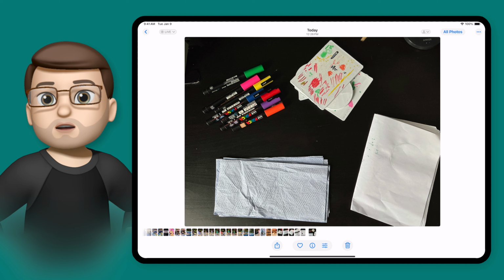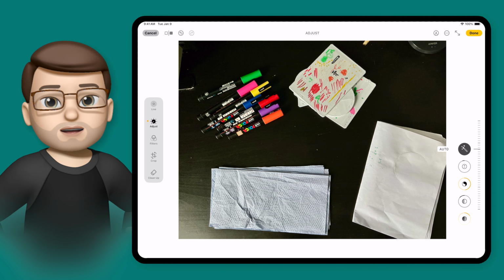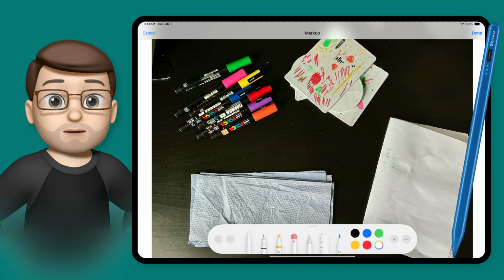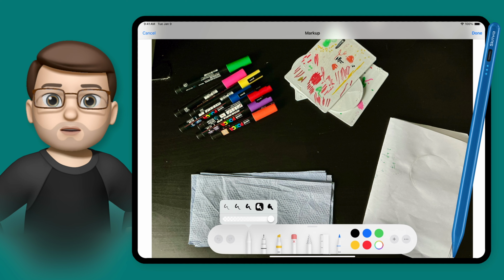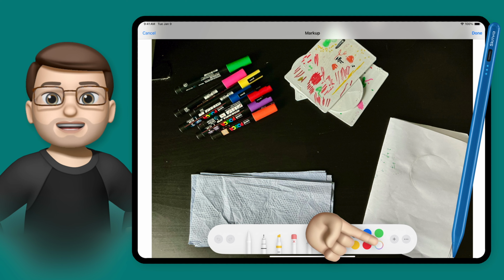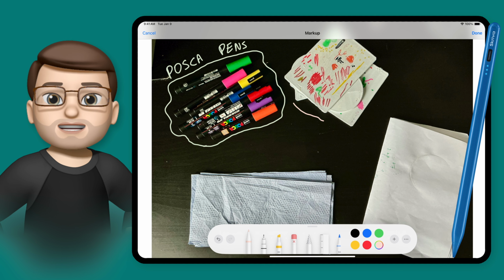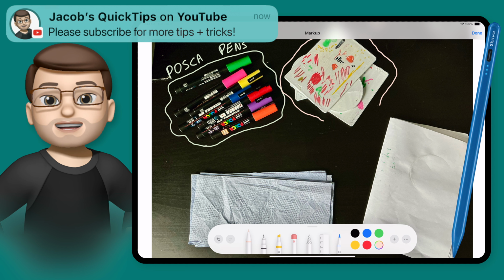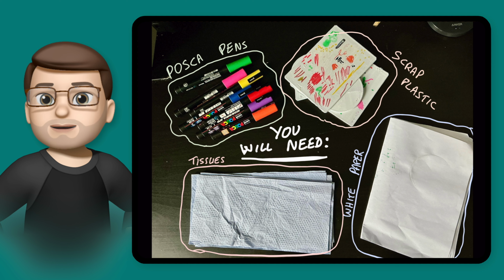Make Quick Student Resource Lists with Markup on iPad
Tired of students forgetting materials? Learn how to create a quick and visual equipment checklist using your iPhone or iPad! In this short tutorial, I’ll show you how to use the Camera app and Markup tool to label essential resources for your lessons. From paint pens to tissues, this technique is a game-changer for keeping your class prepared and organised. AirPlay your list to your classroom screen and make forgotten supplies a thing of the past.